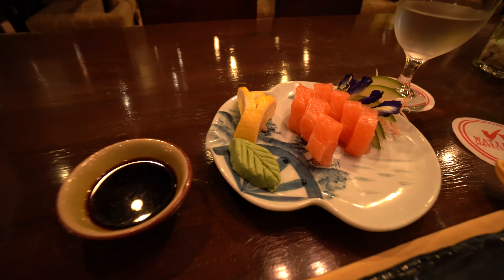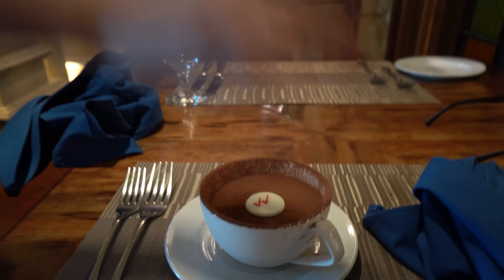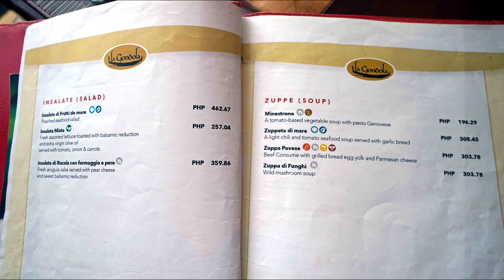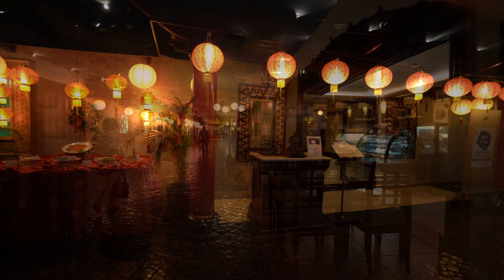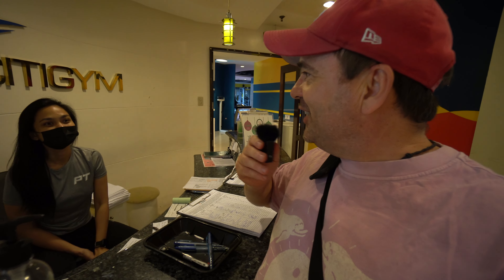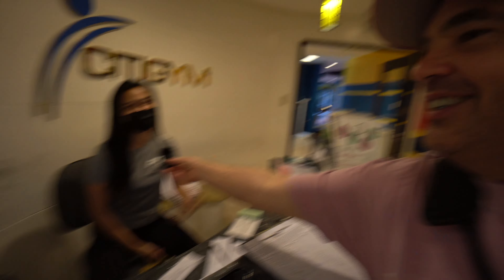Waterfront Cebu City Hotel & Casino – Is it Still the Premier Hotel to Stay in Cebu?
The Waterfront Hotel & Casino in Lahug Cebu City is one of Cebu’s largest and iconic hotels. Built in 1998 with 561 guestrooms it has been charming tourists to Cebu for over 25 years. Once the premier hotel to stay in Cebu does it still hold onto that crown?
The Waterfront Cebu has some fantastic food options. From its Uno Restaurant which has a reputation for being one of the best buffets in Cebu. To La Gondola (Italian), Tin Gow (Chinese), Madeleine (French) and Muzi (Japanese) and the Lobby lounge.
For fitness they have a great gym and they also have an outdoor pool.
Rooms are a bit tired looking but still provide comfortable stays. For rates at the Waterfront Cebu check their website or your favourite 3rd party booking site like TripAdvisor, Agoda or Booking.com.

*All rates, conditions and info subject to change